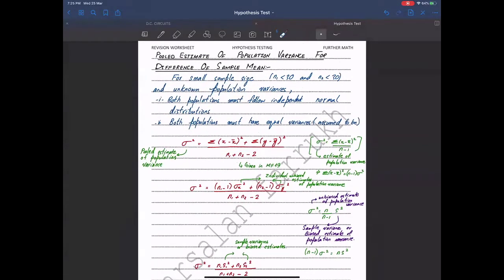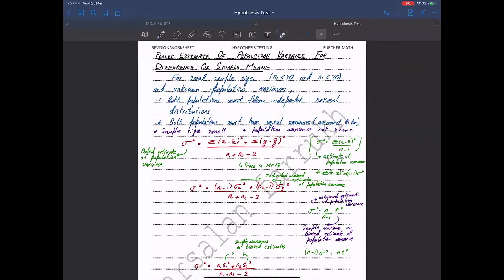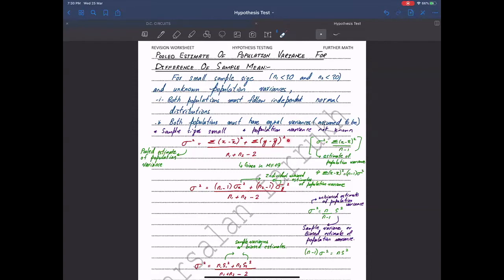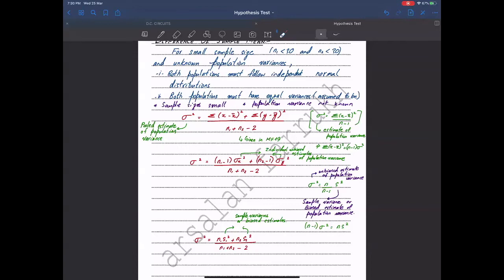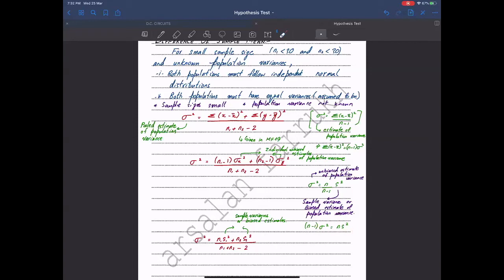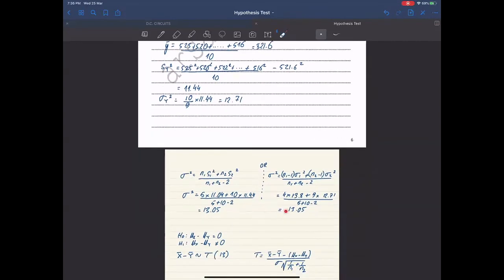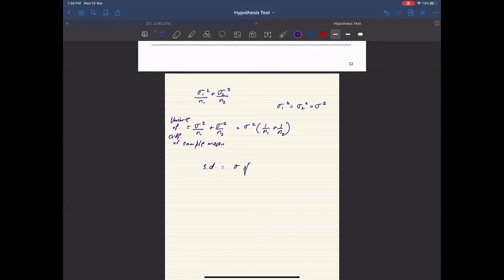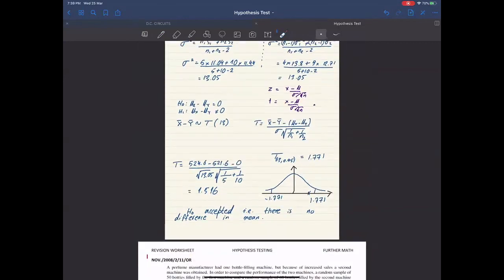POOLED ESTIMATE OF POPULATION VARIANCE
HYPOTHESIS TEST T-TEST USING POOLED ESTIMATE OF POPULATION VARIANCE